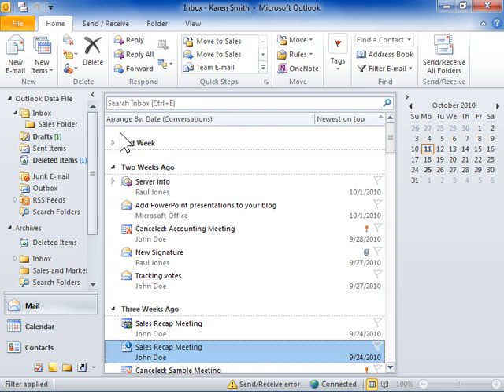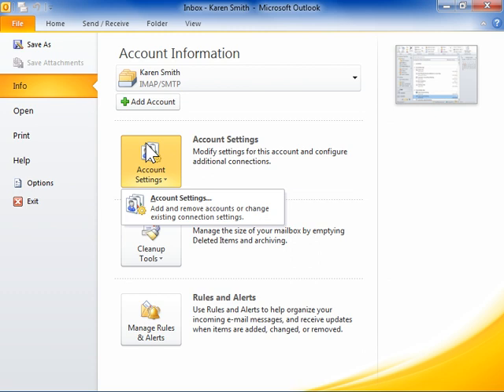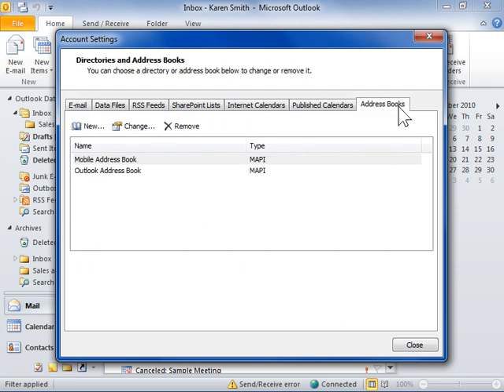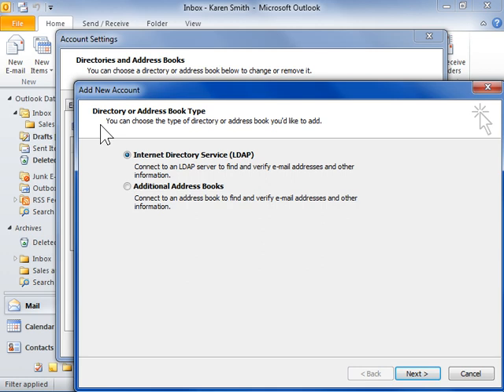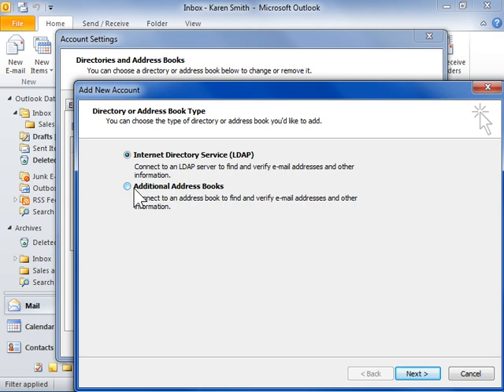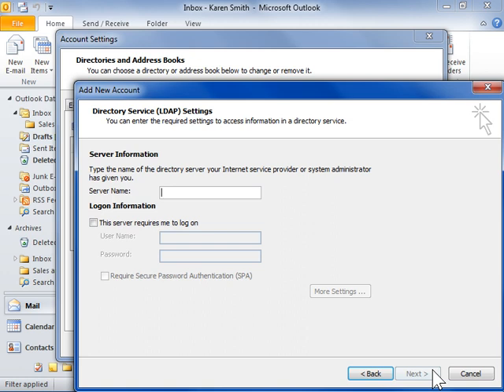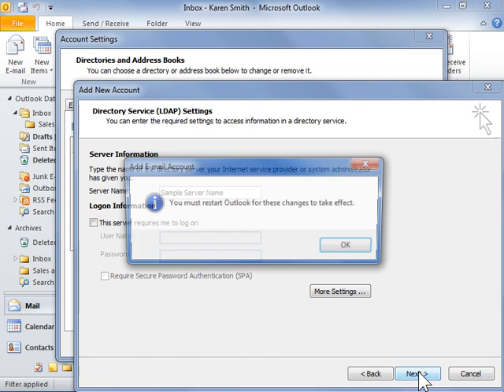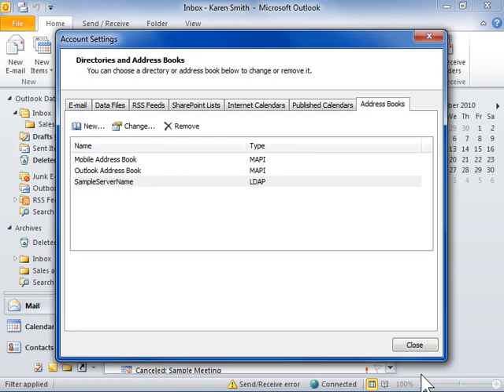Outlook 2010 Add an Address Book in Outlook 2010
How to Add an Address Book in Outlook 2010